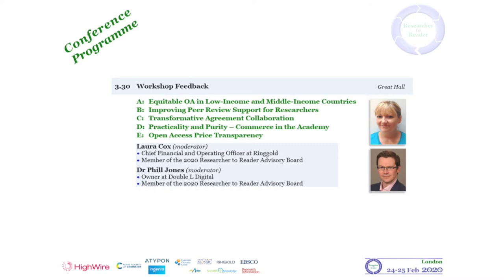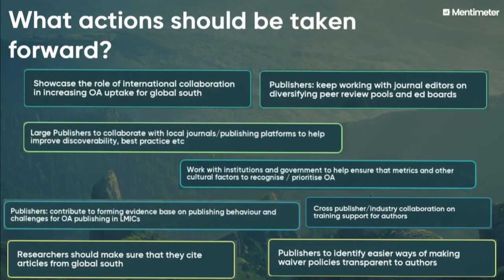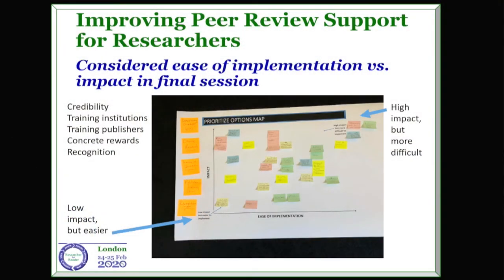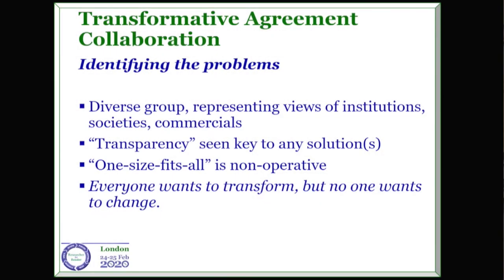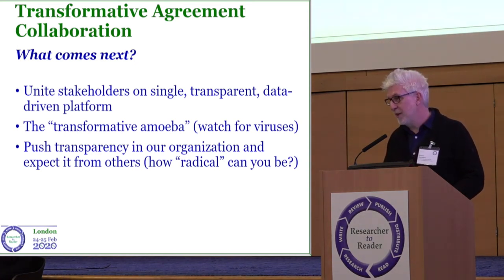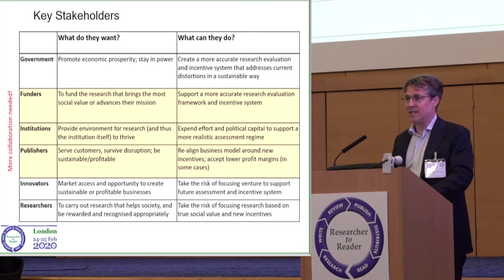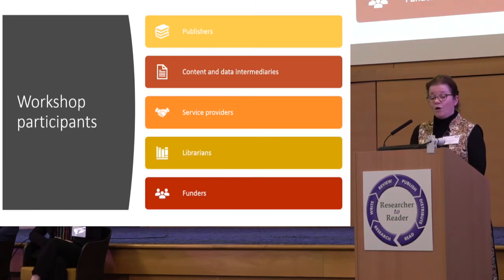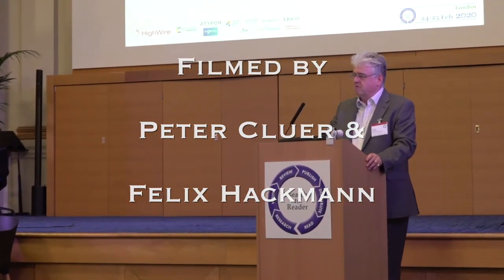R2R 2020 - 13 - Workshop Feedback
Presentation from the 2020 Researcher to Reader Conference